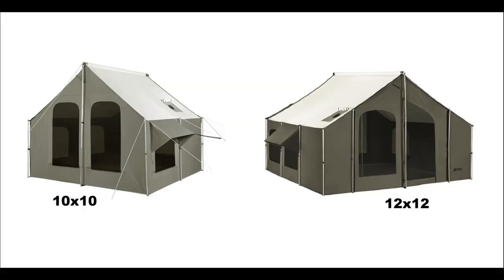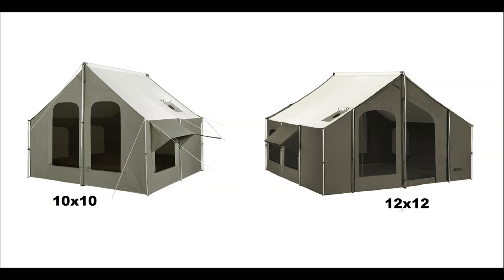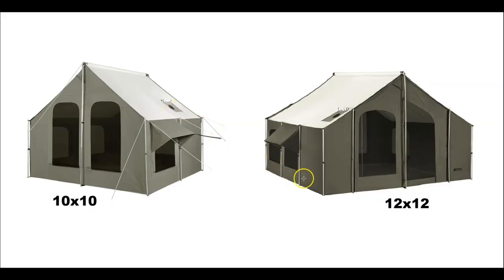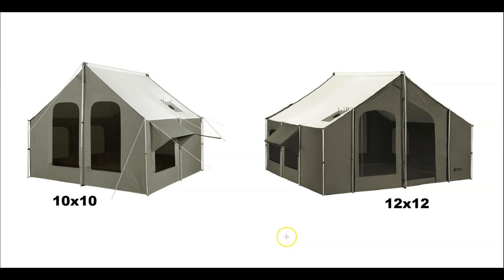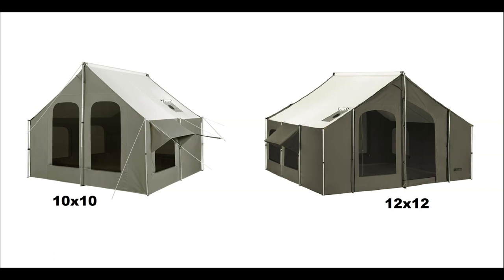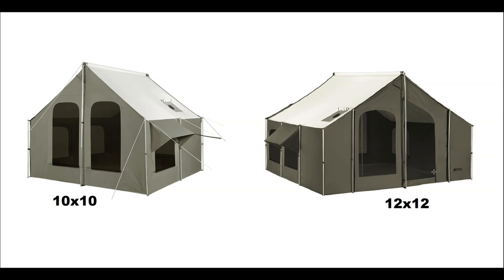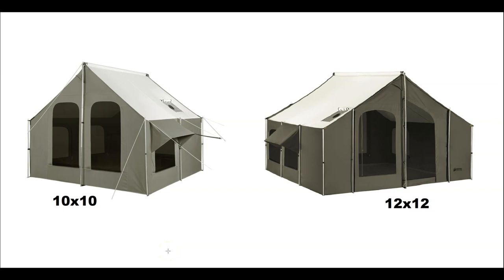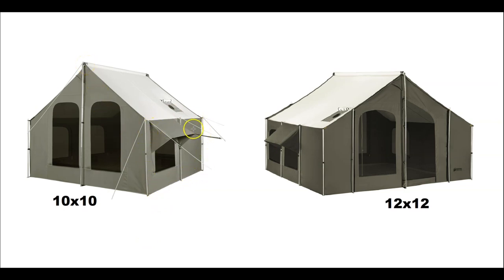Kodiak 10x10 vs 12x12 Cabin Tents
Kodiak's new 10x10 has come out and a lot of people are wondering what the difference is between the 10x10 6173 and 12x12 6170.  The 12x12 has been around for a while and there's a lot of youtube videos out there with great reviews.  The 10x10 is still a bit too new (at the time of this video) so this video will show you the differences.  In a nutshell the 10x10 is smaller, has less poles, is less expensive, requires less wood to heat, but does not compromise one bit on quality.  You cannot add an add-on room on the 10x10 like you can the 12x12, but there are windows on each side, both are stove ready with built-in stove jacks, and are water tight.  Neither is really better - it's just a matter of size and what suits your needs (and budget) best.